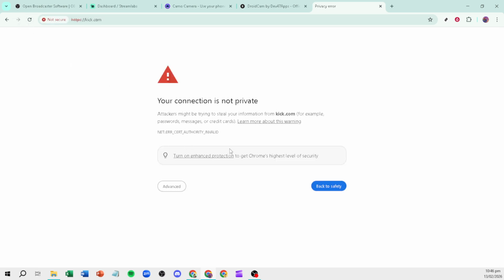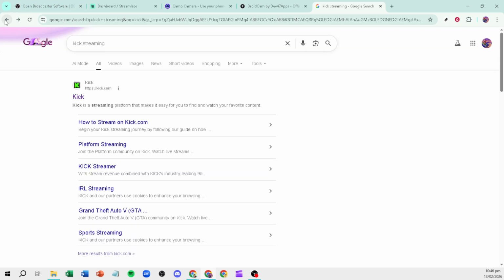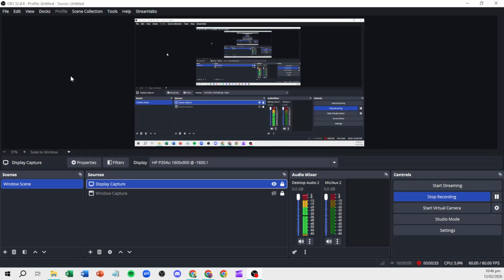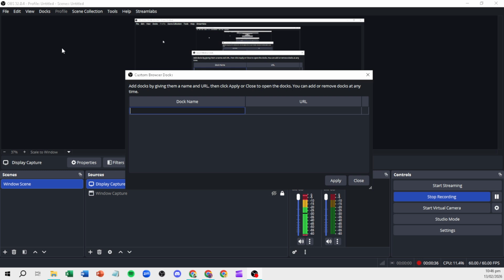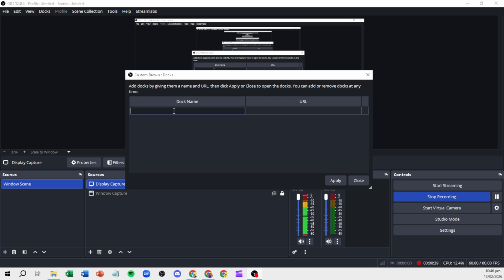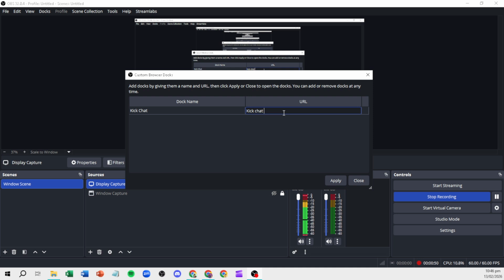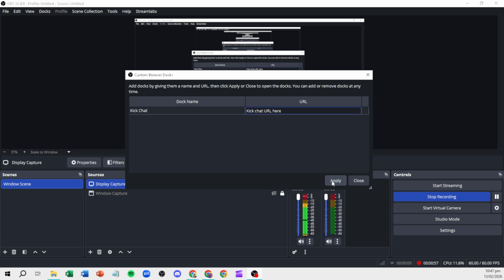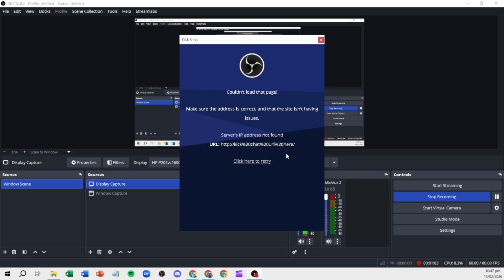How to Set Up Kick Chat in OBS Studio [2026 Guide]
In today's video we cover: OBS Studio,Kick chat OBS,how to set up Kick chat in OBS Studio,OBS Studio tutorial,Kick chat overlay,OBS browser source chat,Kick streaming setup,OBS Studio 2026,live chat overlay OBS,OBS Studio guide,streaming tutorial,OBS beginner guide,Kick stream chat,OBS overlays tutorial,streaming setup OBS,OBS Studio streaming,chat widget OBS,streamelements Kick chat,streamlabs Kick chat,OBS tips and tricks,obs tutorial 2026,obs live chat,Kick live streaming,OBS chatbox tutorial,obs setup guide,OBS browser source tutorial,obs studio streaming